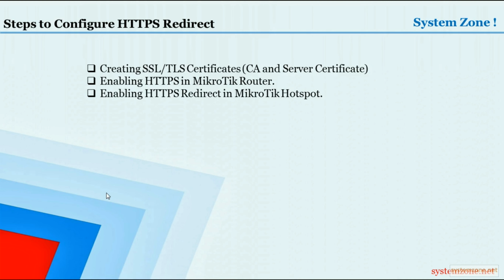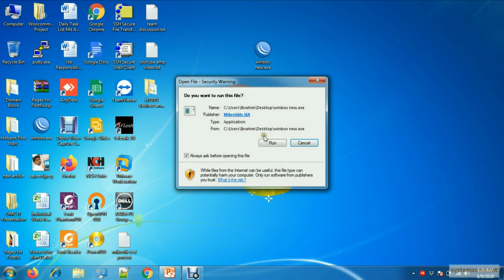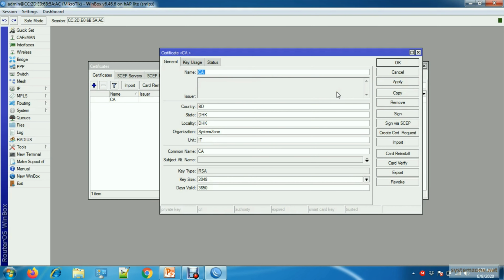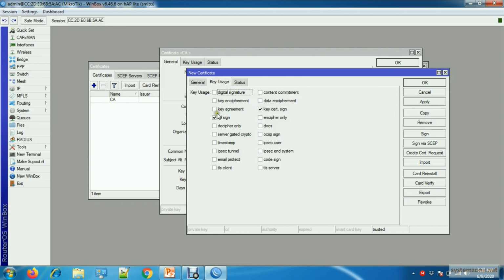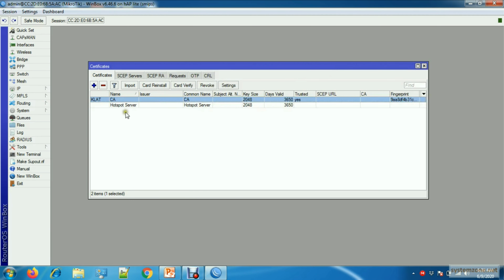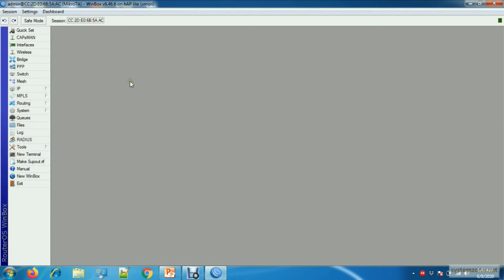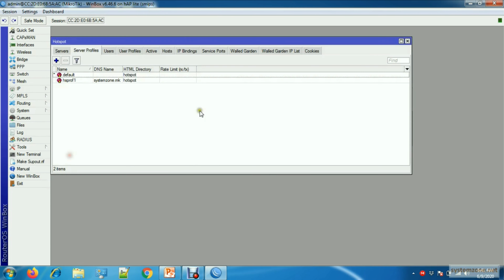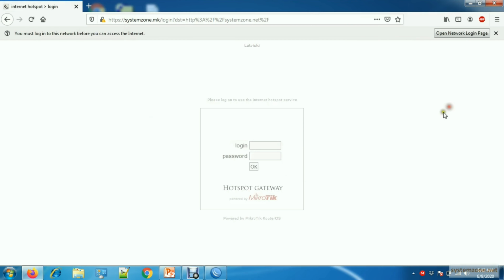MikroTik Hotspot HTTPS Redirect Configuration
If this video is helpful to you, buy a coffee for more inspiration

MikroTik Hotspot by default (with Login by HTTP CHAP and HTTP PAP) provides HTTP login page. So, when we visit HTTP page before authentication, Hotspot will redirect us to HTTP login page. But today most of the websites use HTTPS. So, when we visit HTTPS websites before authentication, Hotspot cannot redirect to HTTP login page. Configuring HTTPS Redirect in MikroTik Hotspot, we can solve this HTTPS redirect issue.